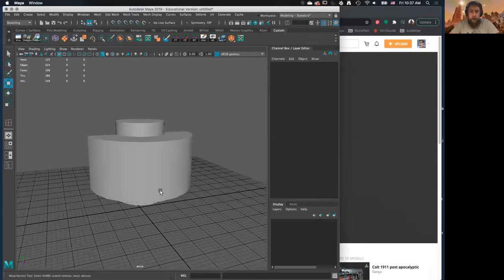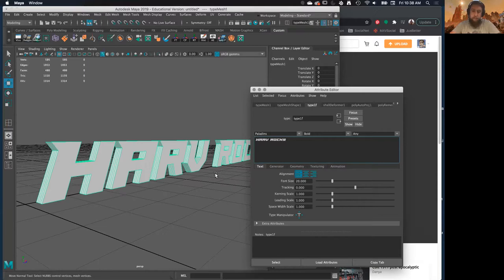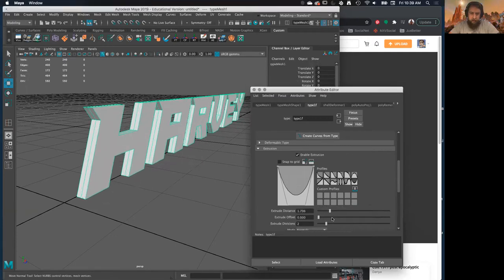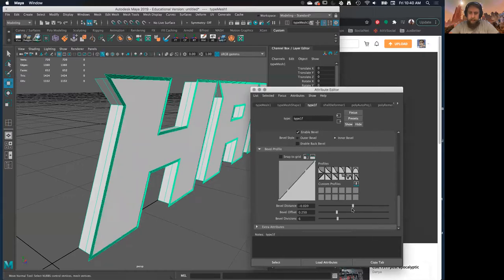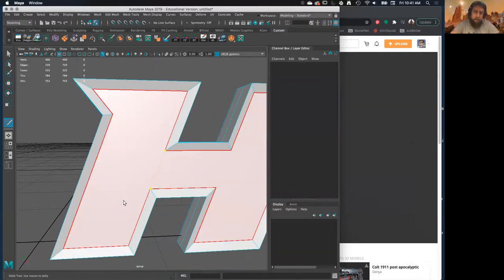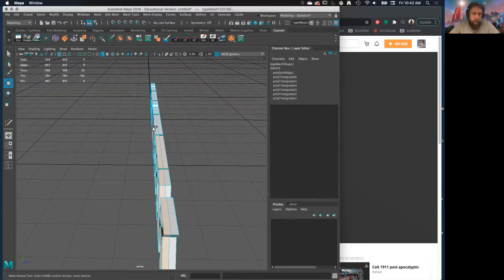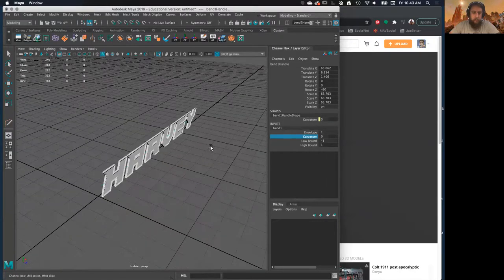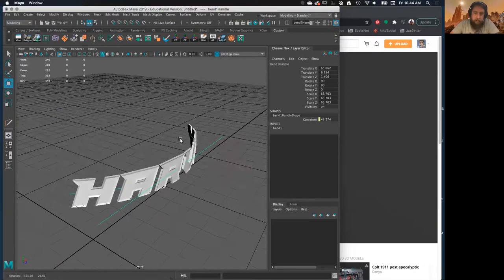3D Type for Letters in Maya Demo